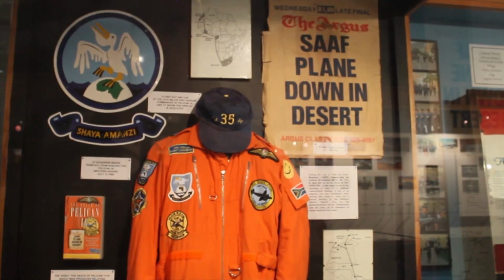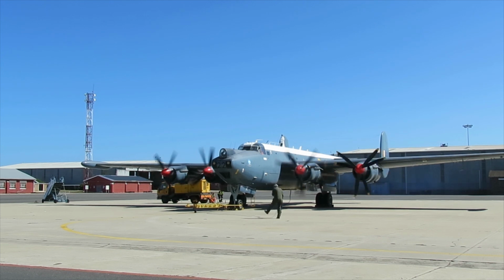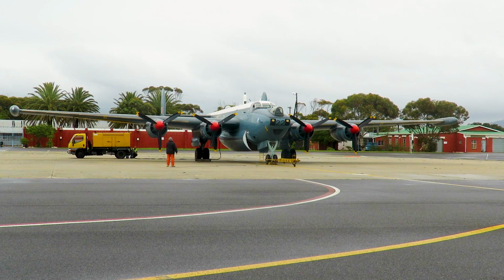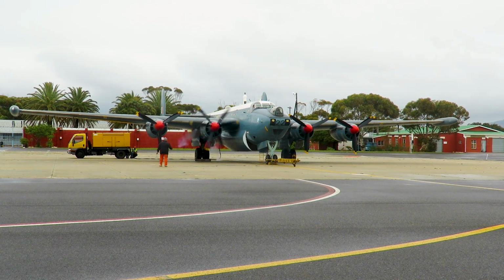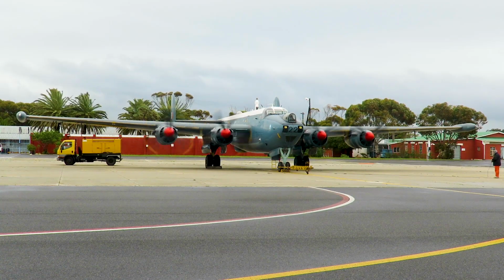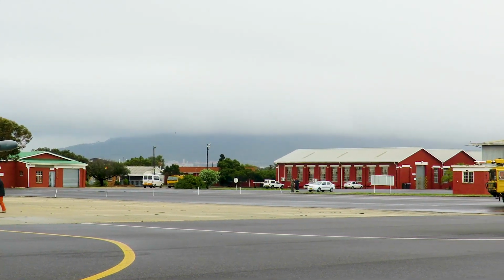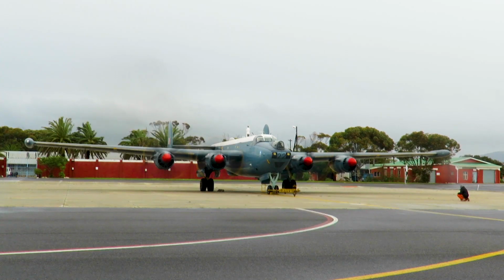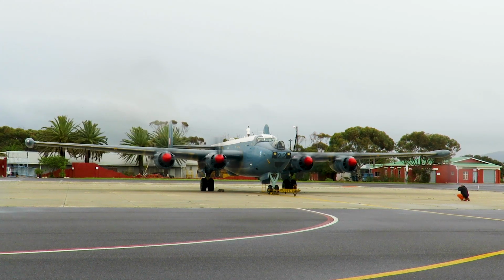A Shackleton engine run with a difference!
The Shackleton Static Engine Run of Saturday, 30 June 2018 was unlike any before!  No-one saw this coming!  Although Warrant Officer Johan le Roux have seen this umpteen times before, he still videoed it again - and just as well, since his camera was perfectly framed on the entire scene when the action happened!